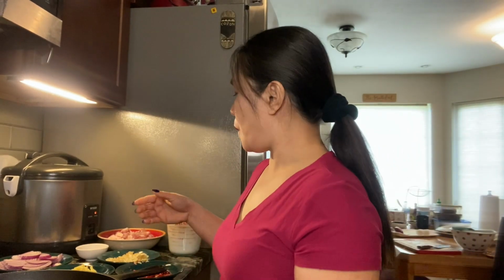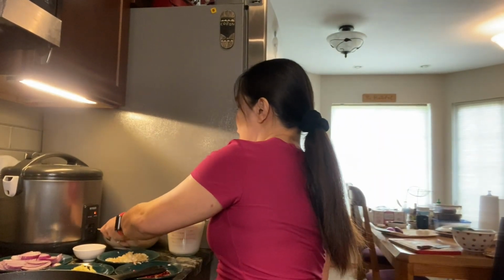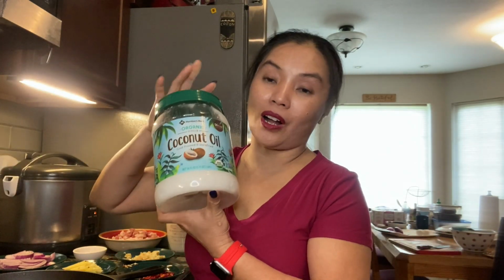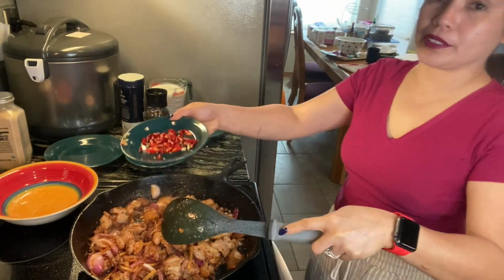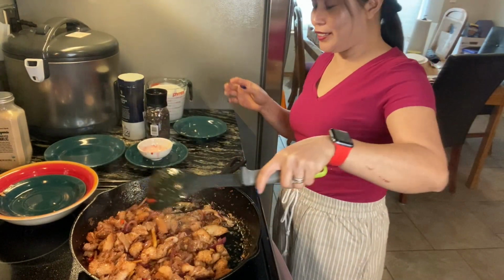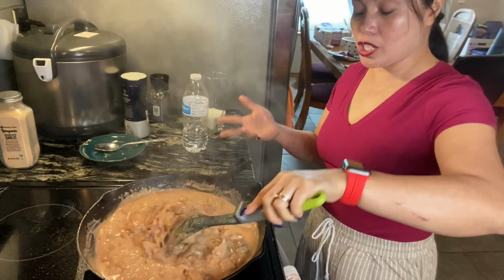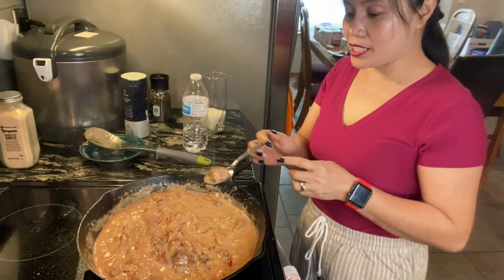Cooking w/Shiela - Bicol Express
I am trying out cooking Bicol Express for the first time for my husband (one of his favorites) so come with me!